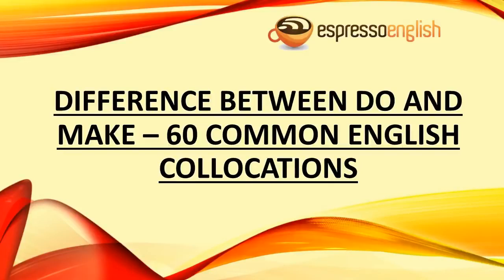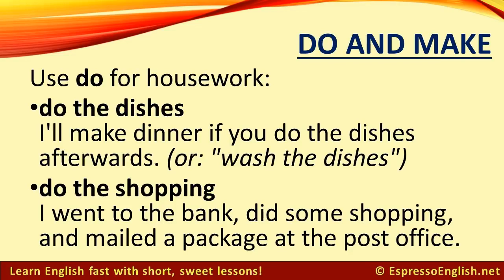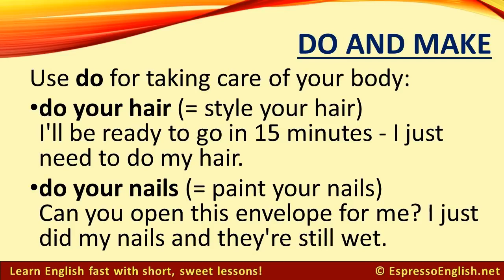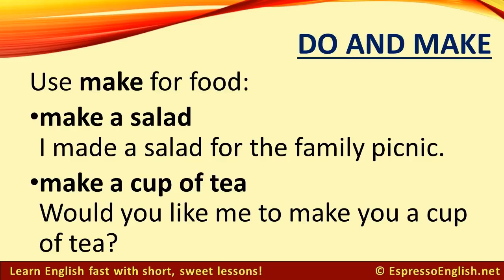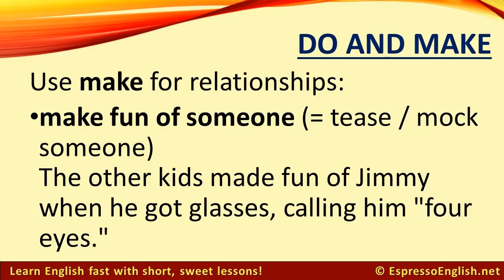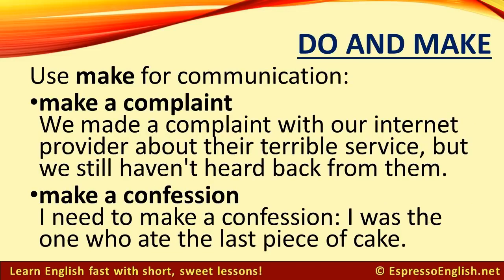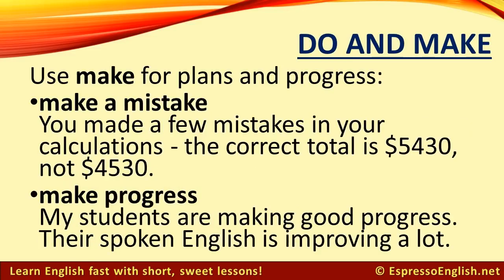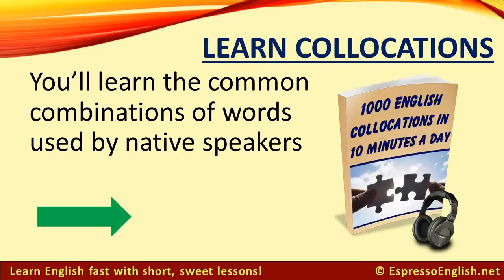60 English Collocations with DO and MAKE